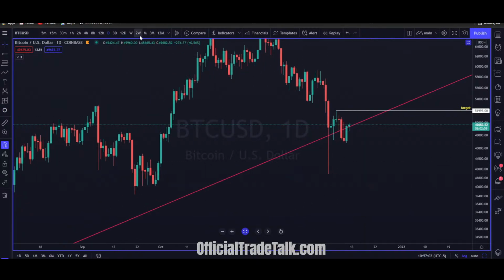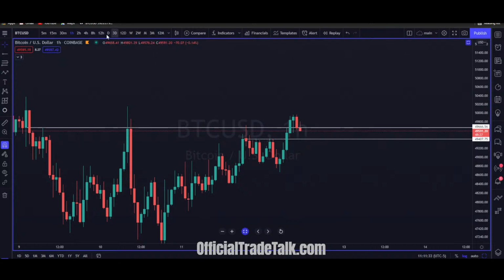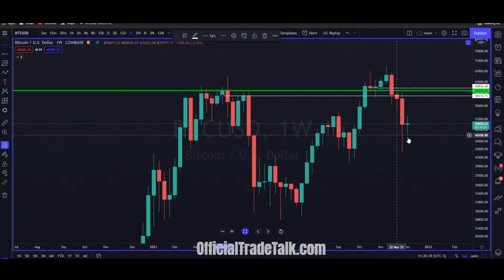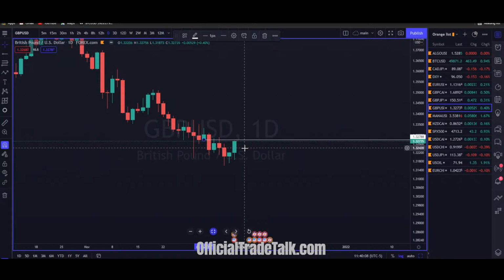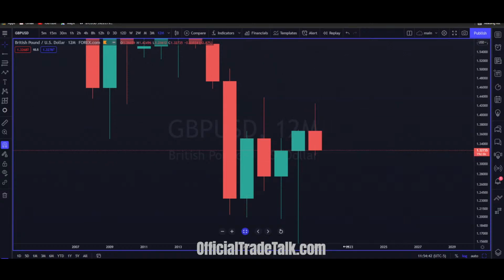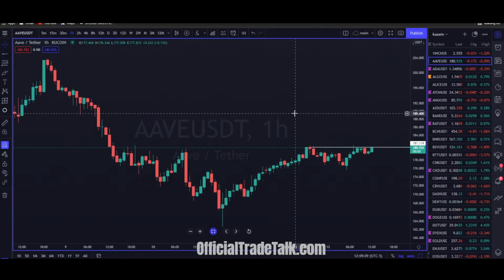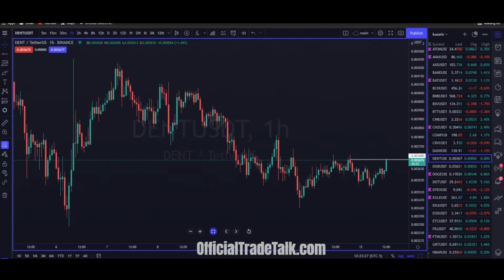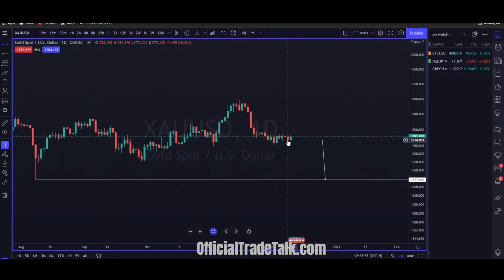Channel Member's and Patreon Live Stream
⛓️ 🔗 Useful Links 🔗 ⛓️

For donations
► coin base wallet phone app @tradingfaks